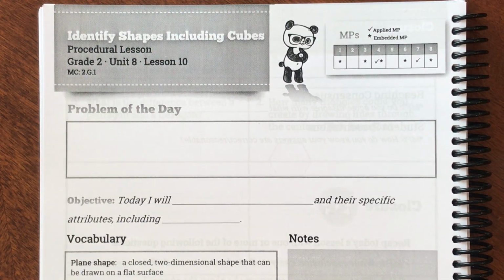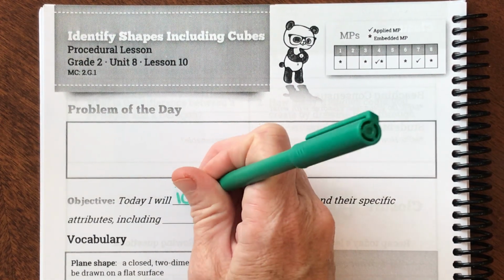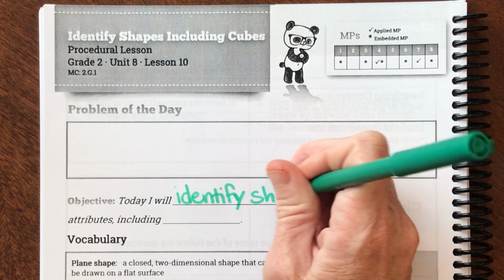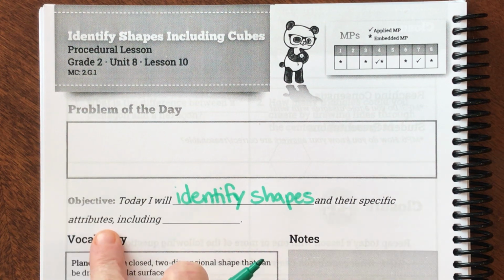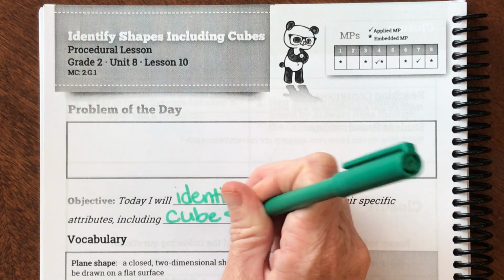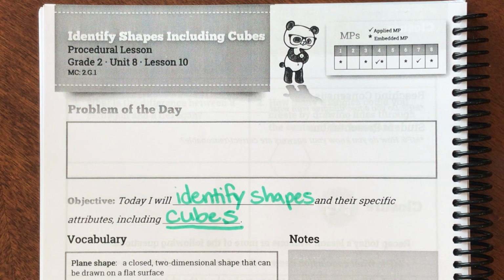2nd Grade 20/21 Lesson 8-10